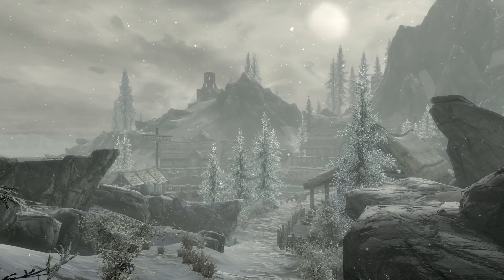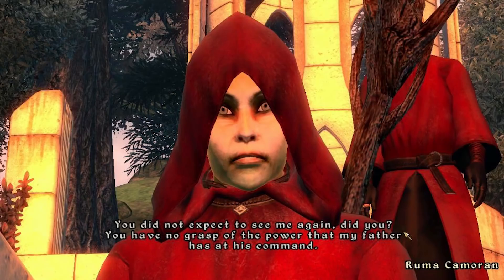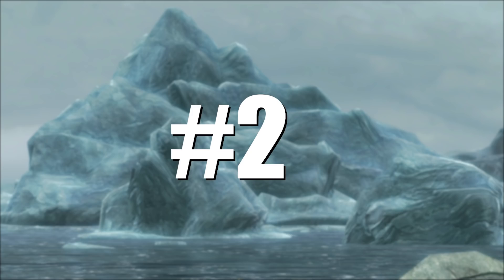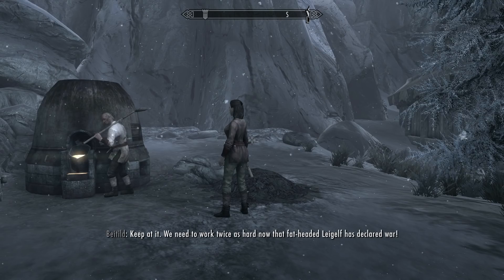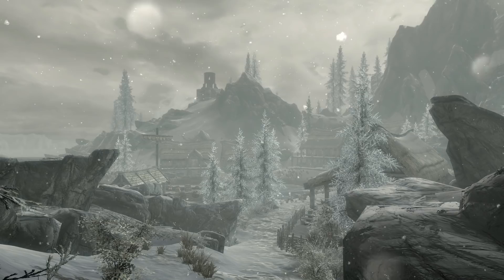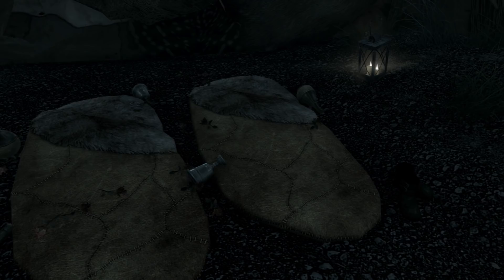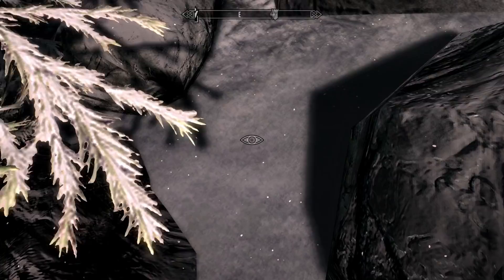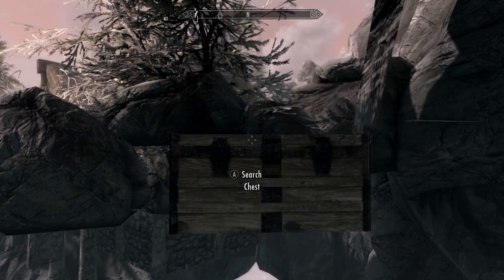5 Things You Didn't Know About Dawnstar